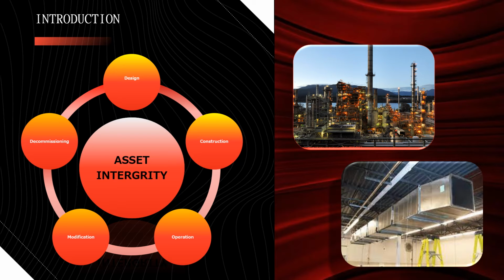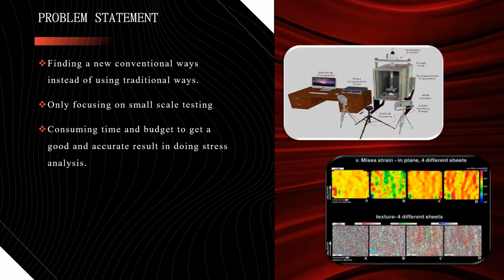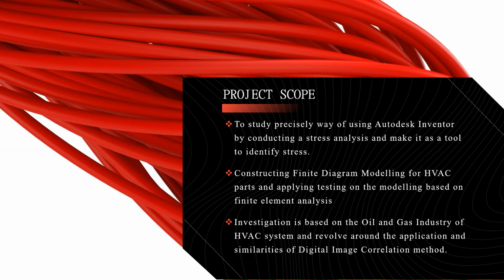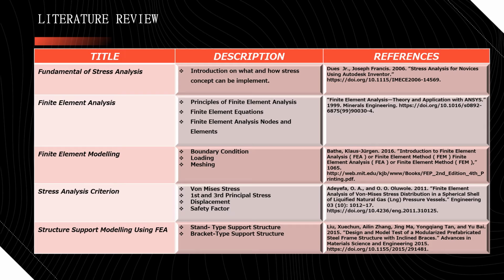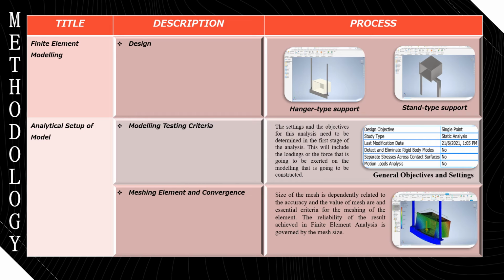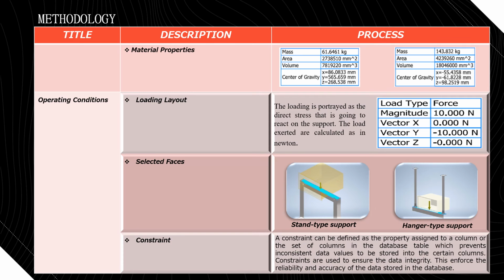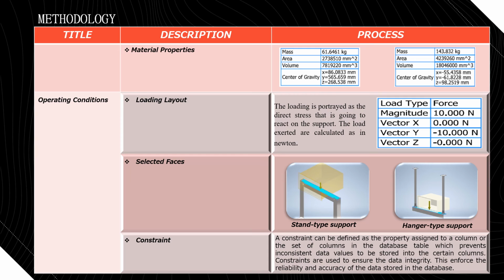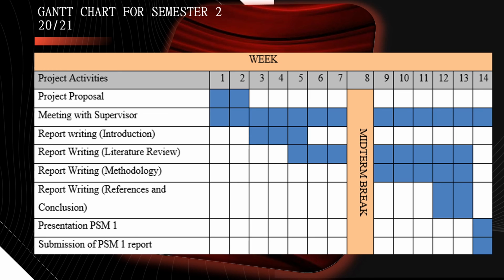BMMU 3764 BACHELOR DEGREE PROJECT 1 PRESENTATION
ANTHONY BELAYONG ANAK GEORGE
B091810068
BMMM FTKMP